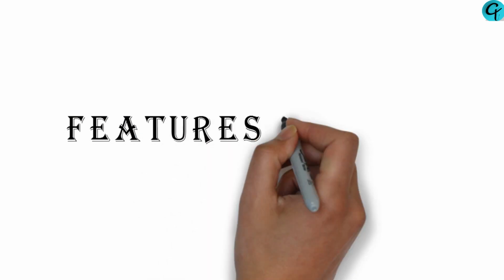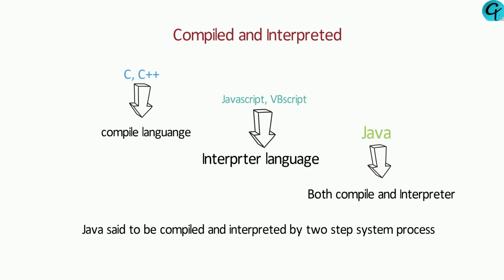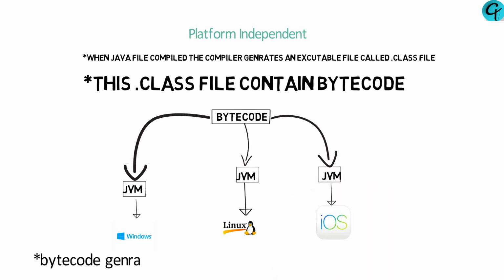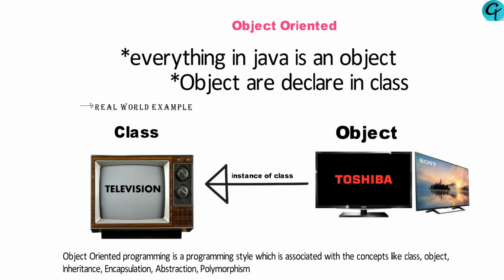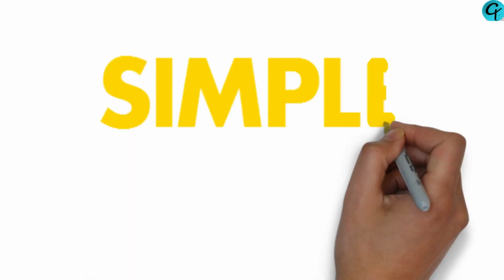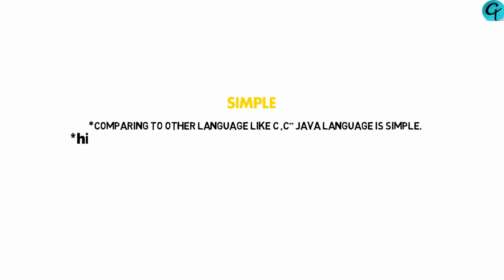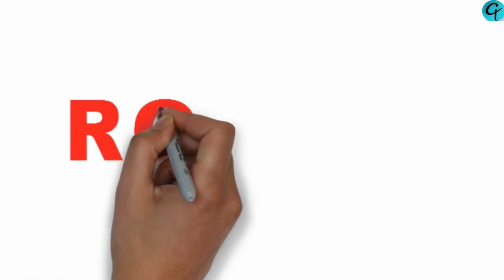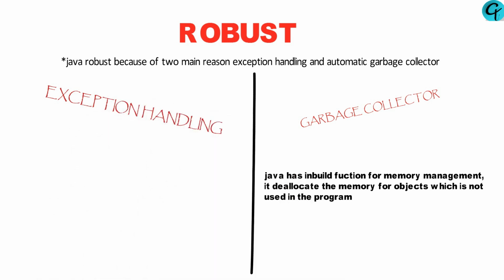java LEARN 7 SIMPLE FEATURES OF JAVA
Features of Java discuss in this video.
CREATIVE tutorial goal is to change the learning and to clear the concept.